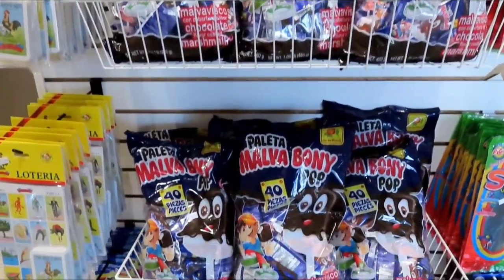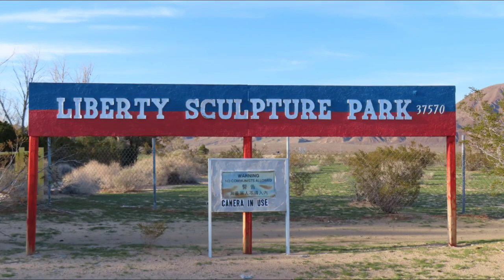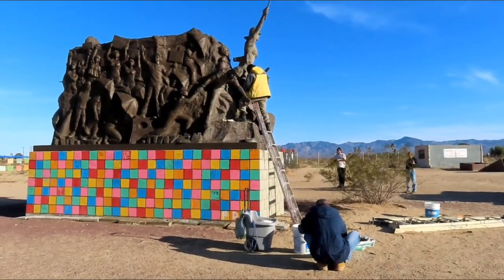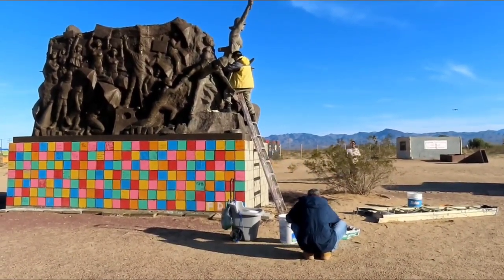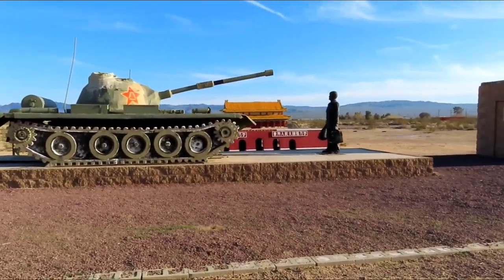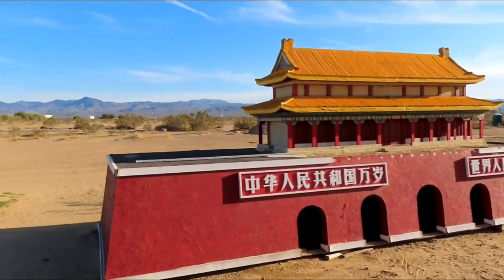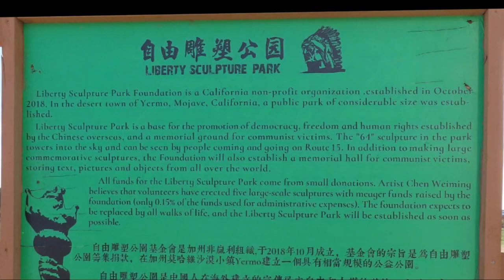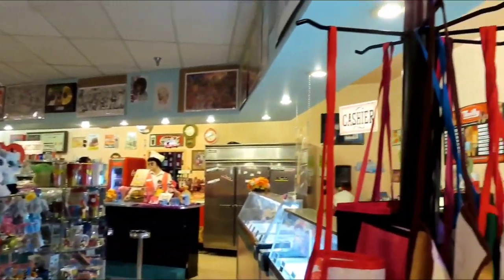Eddie World | Liberty Sculpture Park | Peggy Sue's!!!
Checking out a couple spots off Interstate 15 in Yermo, CA.